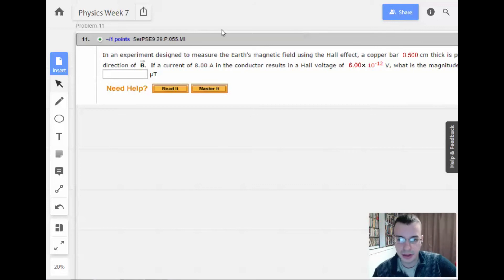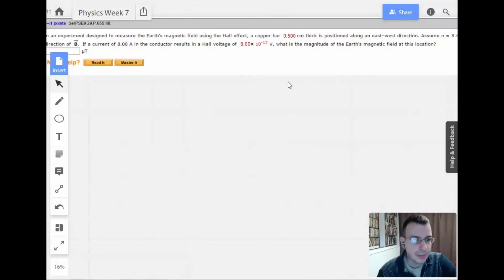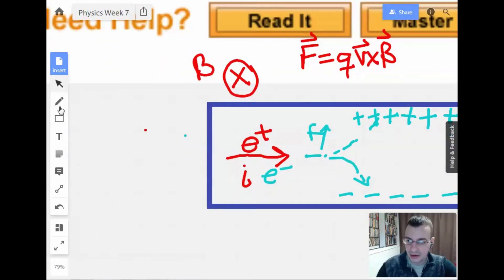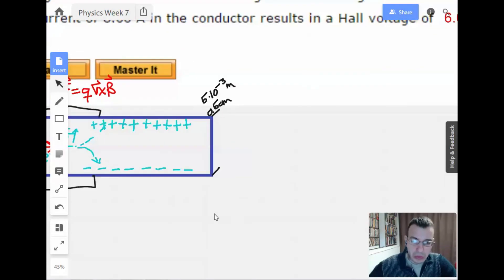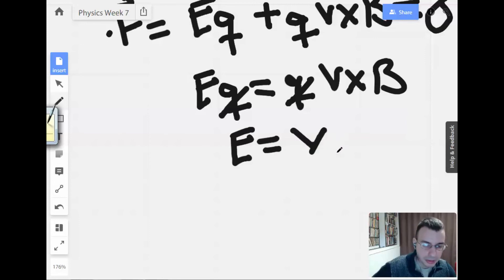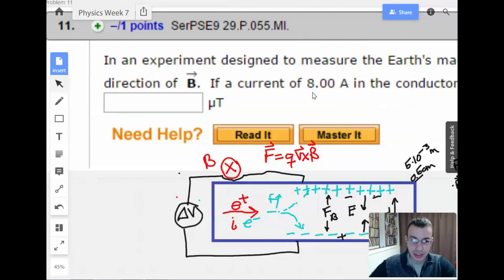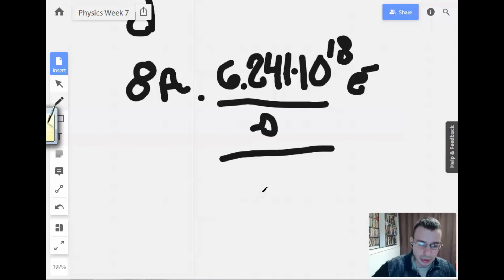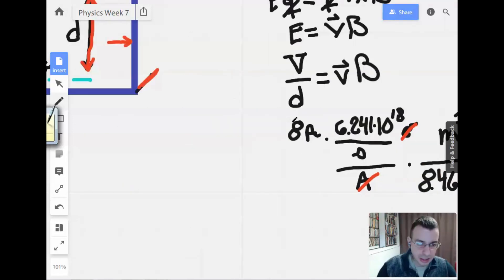Week 7 Problem 11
In an experiment designed to measure the Earth's magnetic field using the Hall effect, a copper bar cm thick is positioned along an east- west direction. Assume n = x electrons/ m3 and the plane of the bar is rotated to be perpendicular to the
direction of . If a current of A in the conductor results in a Hall voltage of , what is the magnitude of the Earth's magnetic field at this location?